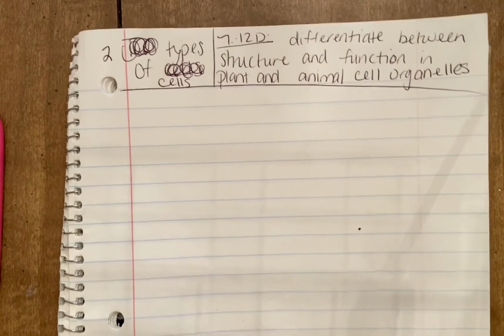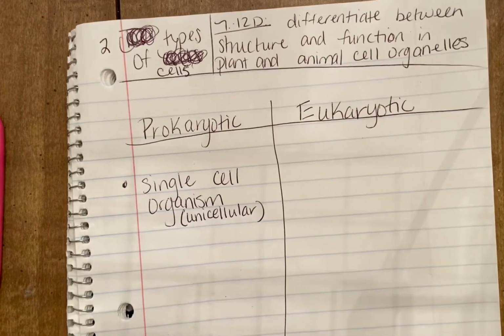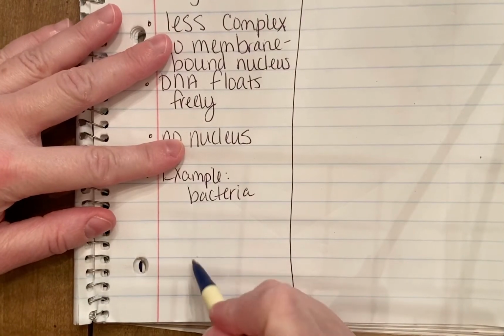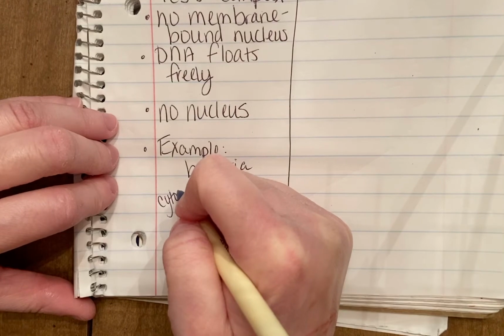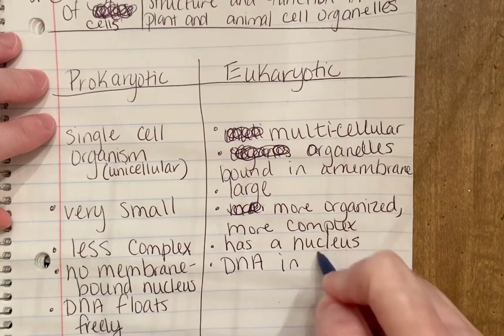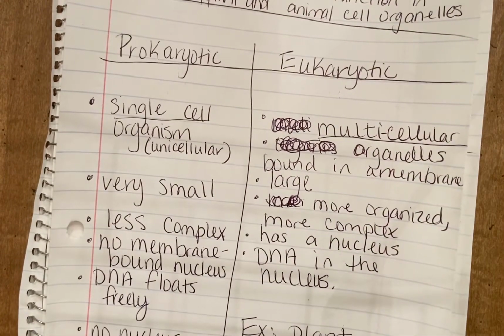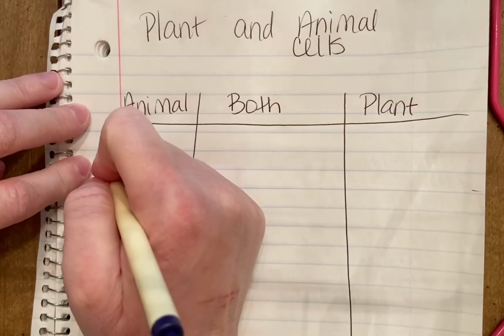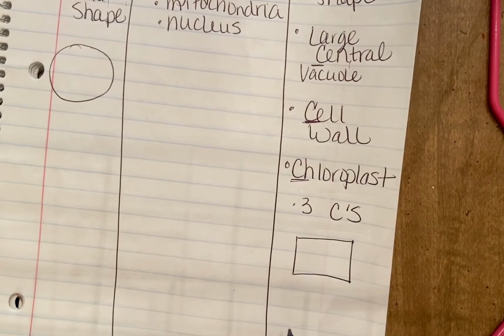The main types of cells